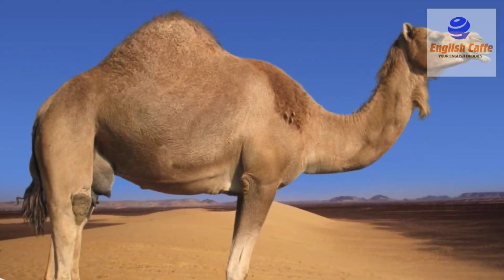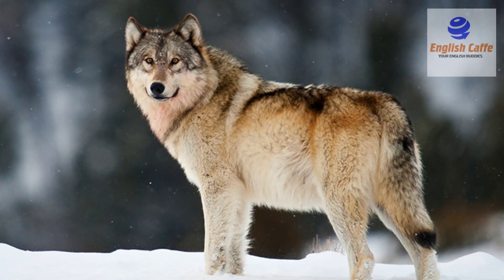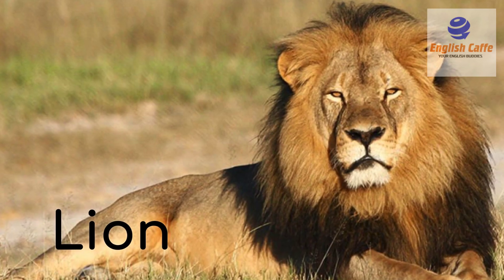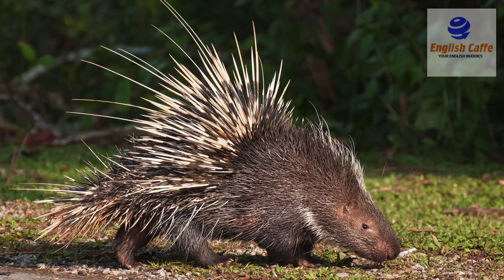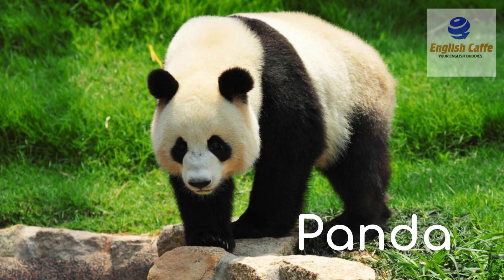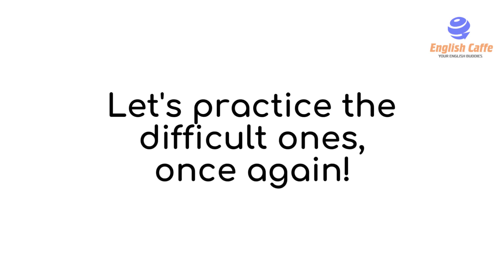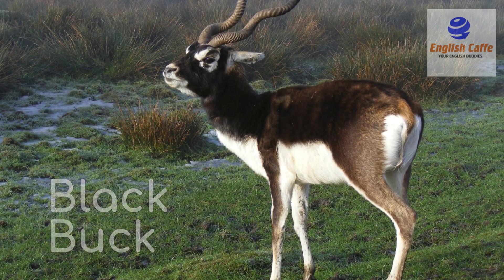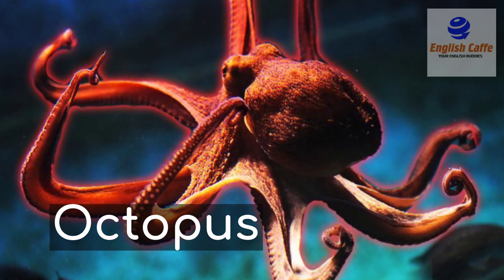Learn English Vocabulary: 50 Animal Names in English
Watch this video to learn 50 animal names in English. Watch, listen, practice and repeat. Share your feedback in the the comment section below.

About Us:

Started in 2014, English Caffe is now Noida's most loved and most student friendly spoken English language & communication skills training institute.